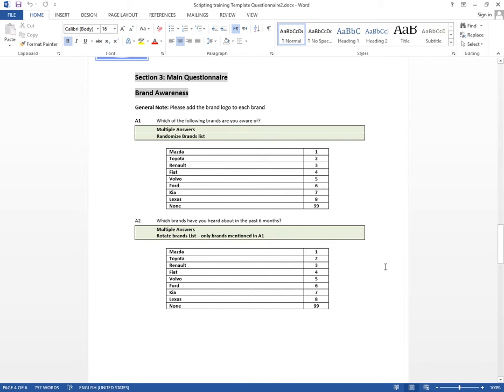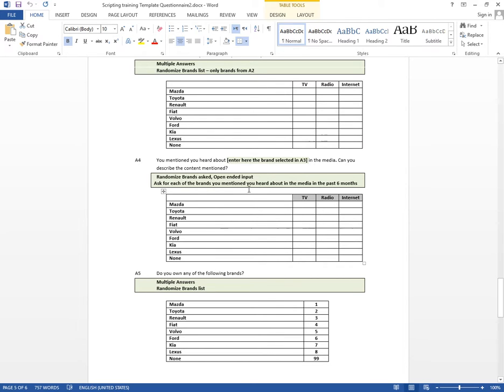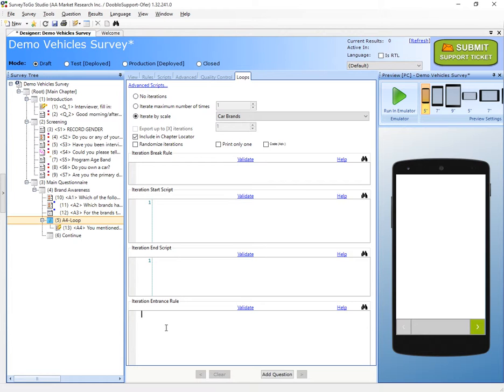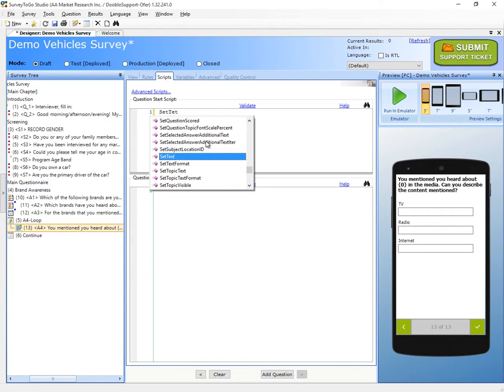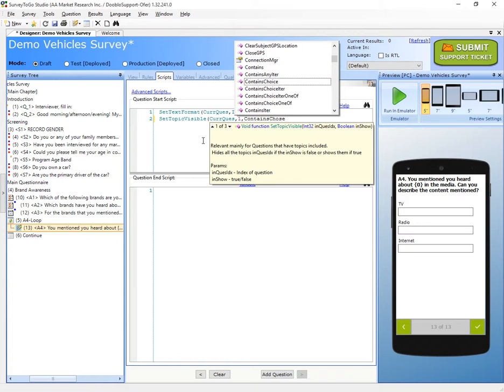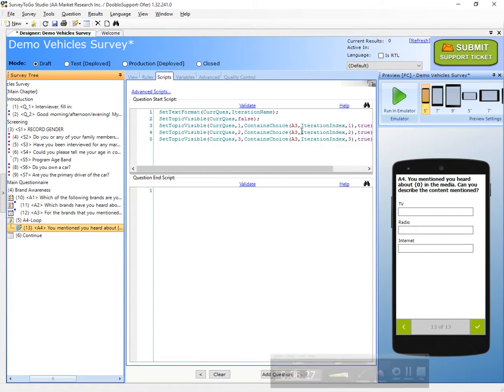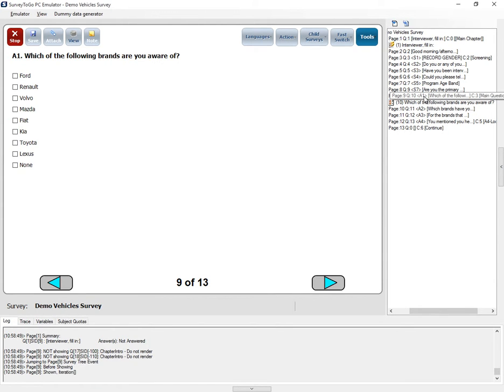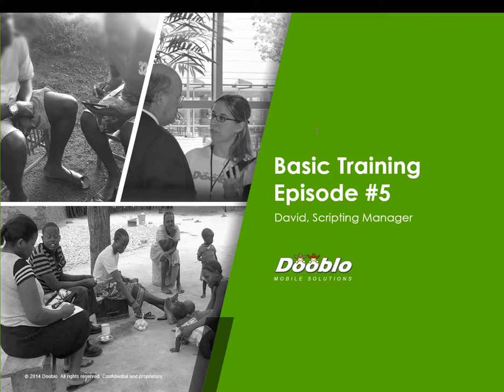SurveyToGo Basic Scripting Training - Episode #5 - Loop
This episode shows how to add a simple loop to the script to tackle A4

Here is the download link for the material of the episode. The ZIP file contains the questionnaire and the SurveyToGo script:

Here is more information on how to import the script SRV file into your organization account: